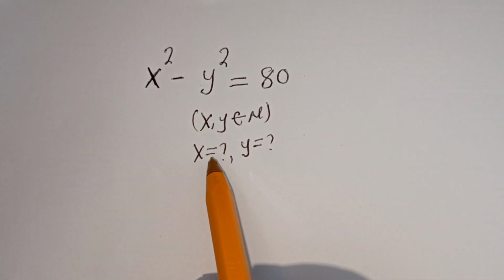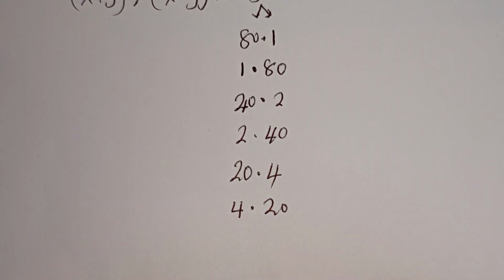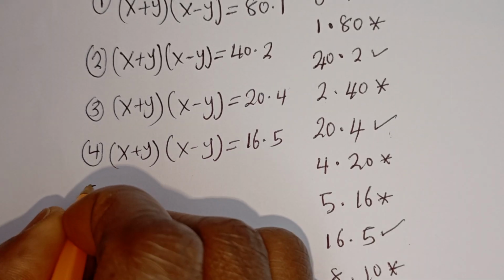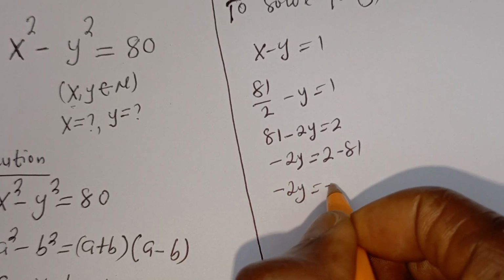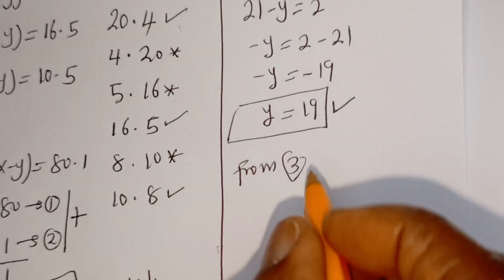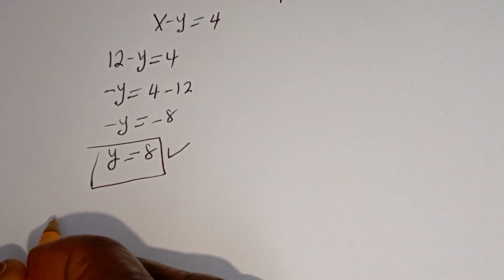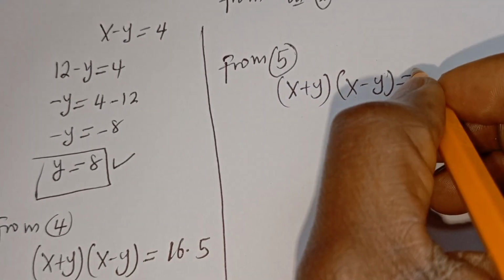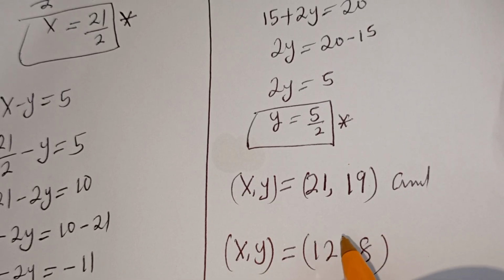A Nice Math Olympiad Algebra Problem X^2-Y^2=80 | Best Trick!